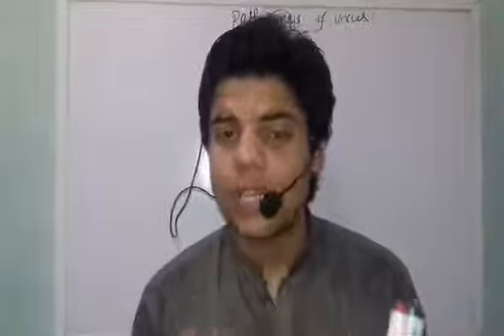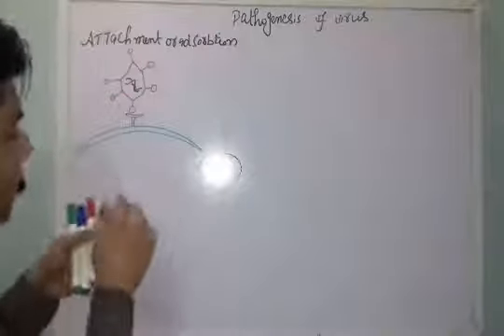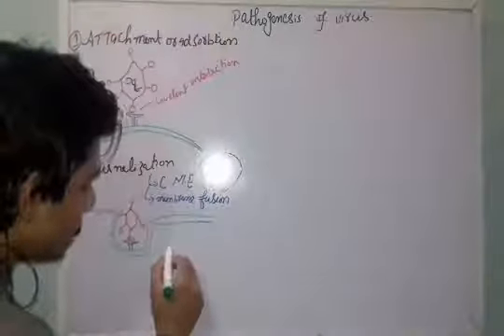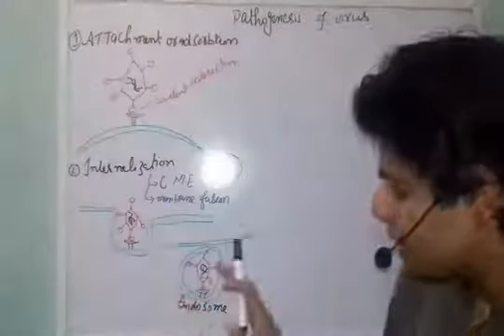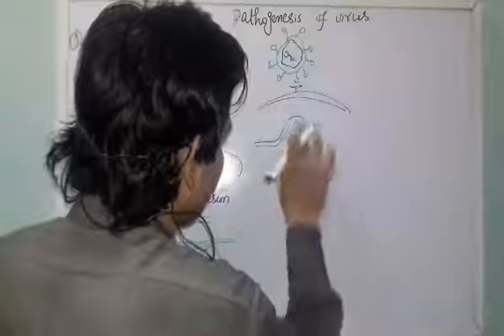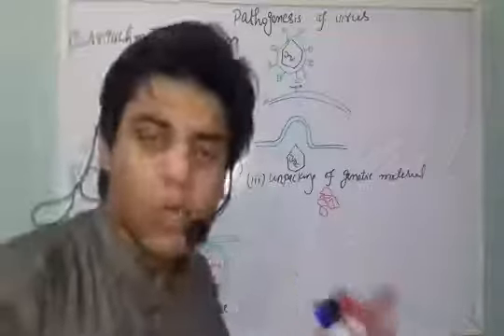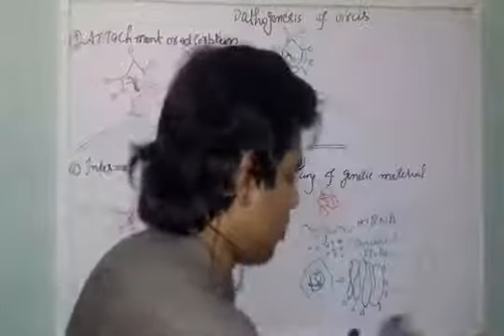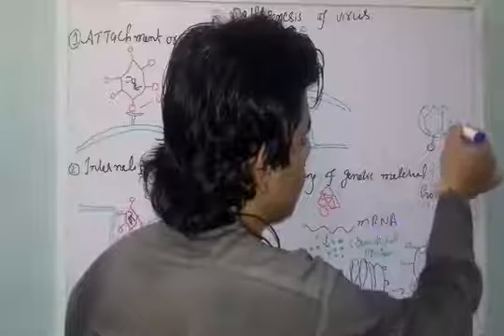Pathogenesis of viruses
this is the virology video lecture

in this video lecture we will explain the pathogenesis or life cycle or diseases of viruses

1. overview of virus pathogenesis

Viral pathogenesis describes the processes by which viral infections cause diseases and involves virus–host interactions at the cellular and systemic level that determine whether a virus will cause a disease, what form that disease takes, and how severe the disease will be.

2. steps in virus pathogenesis

Pathogenesis is the process by which an infection leads to disease. Pathogenic mechanisms of viral disease include (1) implantation of virus at the portal of entry, (2) local replication, (3) spread to target organs (disease sites), and (4) spread to sites of shedding of virus into the environment.

3. attachment or adsorption (covalent interaction)

Adsorption occurs when viral attachment sites bind to specific receptors on the host cell's cytoplasmic membrane. Usually, viruses enter the human cell via endocytosis, a process in which the host cell's cellular membrane invaginates and splits off, encasing the virus in an endocytosis vesicle.

4. internalization through cell membrane fusion or cell mediated endocytosis

Endocytic entry of viruses occurs in a stepwise manner involving attachment to the cell surface, clustering of receptors, activation of signaling pathways, formation of endocytic vesicles and vacuoles, delivery of viral cargo to endosomal compartments, sorting, and escape into the cytosol.

how the envelop and non-envelop virus internalized

Enveloped viruses can fuse directly with the plasma membrane, releasing the capsid directly into the cytosol, whilst non-enveloped viruses disrupt or form pore(s) in the plasma membrane to gain entry

5. unpacking of genetic material

All viruses have genetic material (a genome) made of nucleic acid. You, like all other cell-based life, use DNA as your genetic material. Viruses, on the other hand, may use either RNA or DNA, both of which are types of nucleic acid.

6. viruses formation

Viruses may have arisen from mobile genetic elements that gained the ability to move between cells. They may be descendants of previously free-living organisms that adapted a parasitic replication strategy. Perhaps viruses existed before, and led to the evolution of, cellular life.

7. release viruses

Enveloped viruses acquire their lipid membrane as the virus buds out of the cell through the cell membrane, or into an intracellular vesicle prior to subsequent release. Virion envelope proteins are picked up during this process as the virus particle is extruded. This process is known as budding.